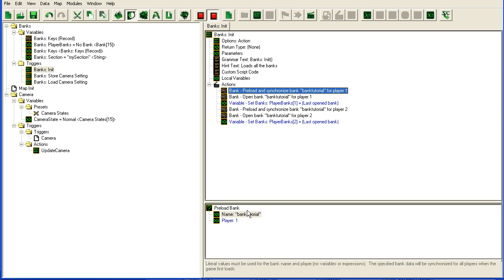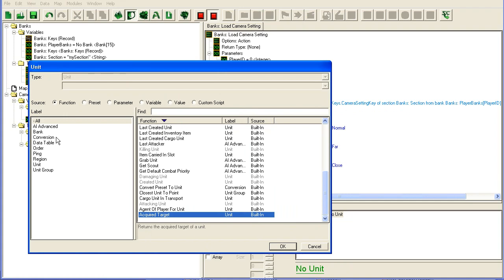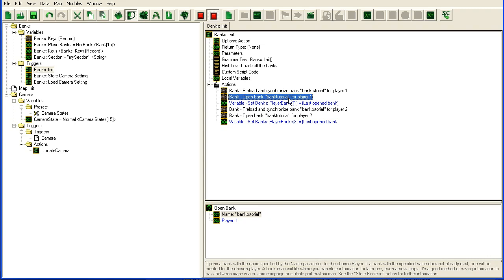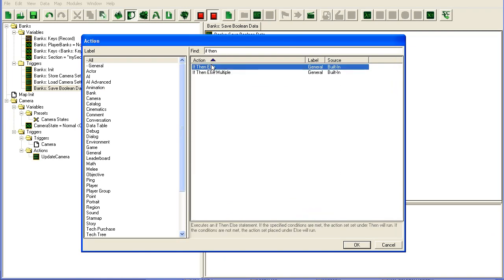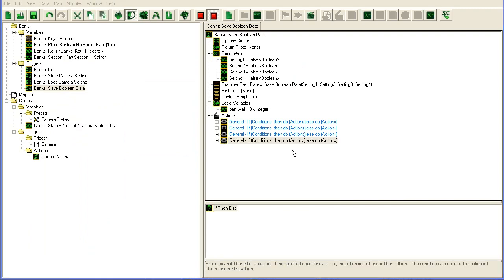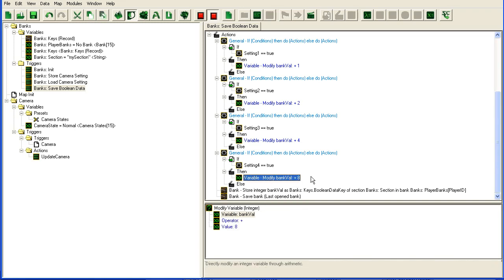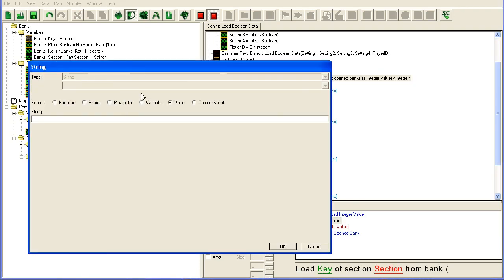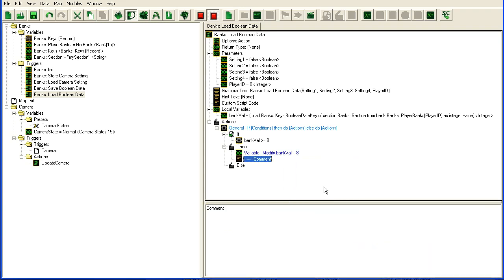Galaxy Editor Tutorial - Banks (3/4)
In this tutorial I go through how you can use the new bank feature to store map settings, I also cover the limitations and quirks of the bank system.